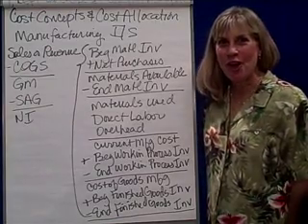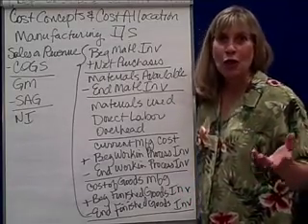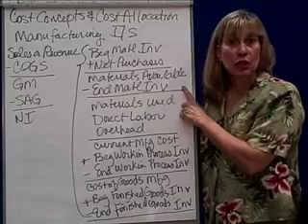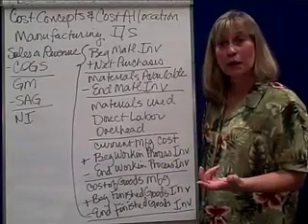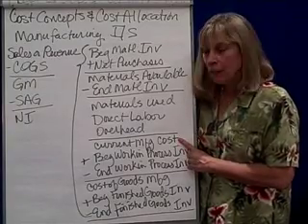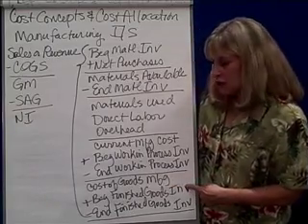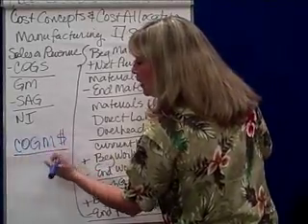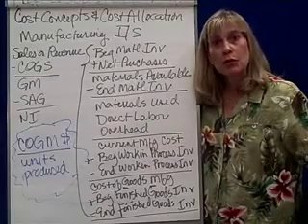Cost Concepts-3 Manufacturing Income Statement